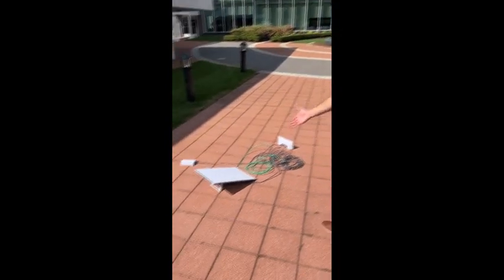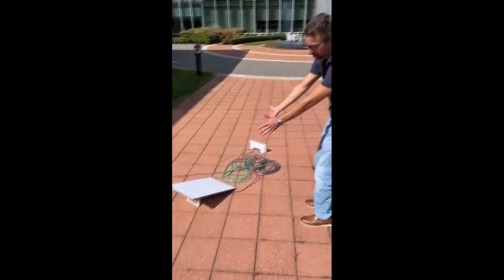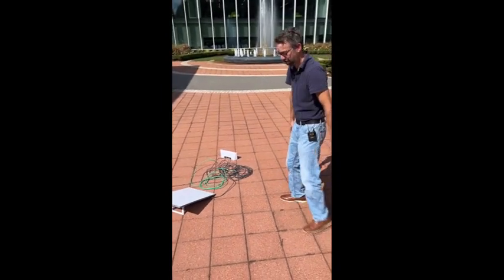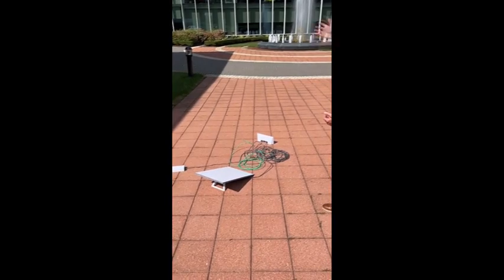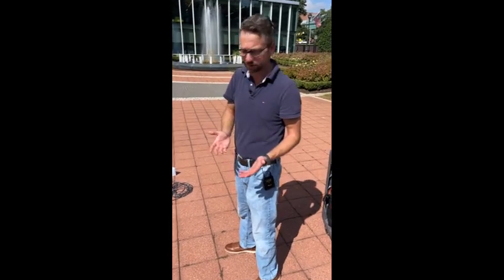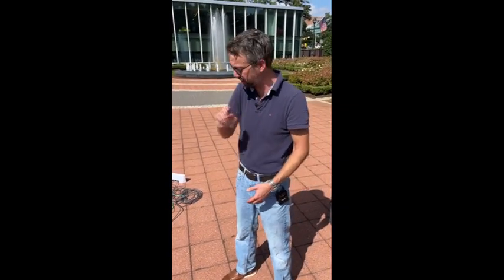Starlink: Essential for disaster recovery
WRAL's Shaun Gallagher Interviews Broadcast Engineer John Potts about the critical impact of Starlink in disaster relief after Helene.